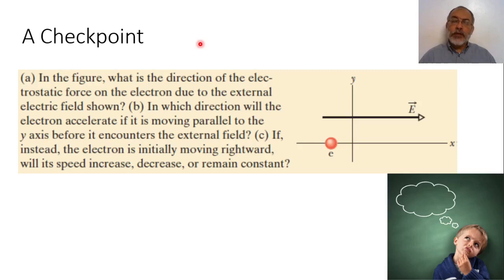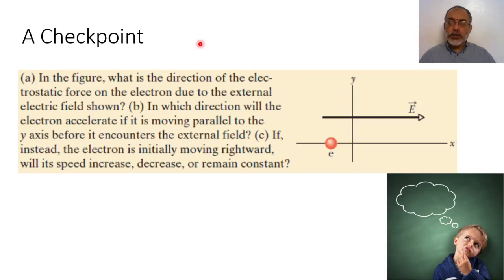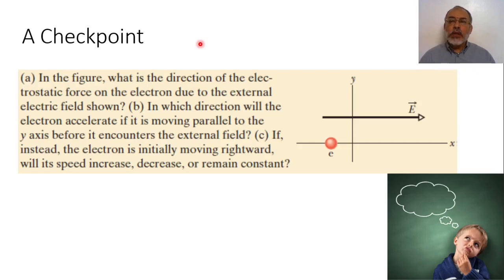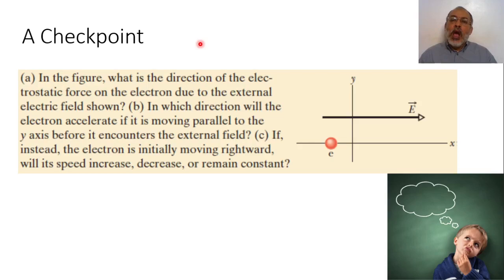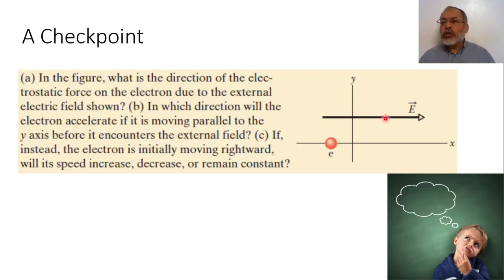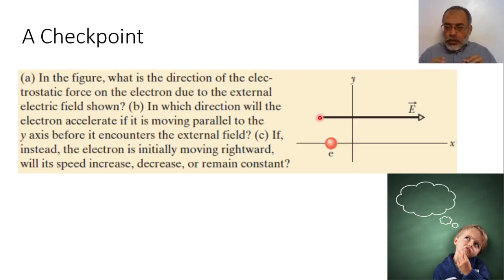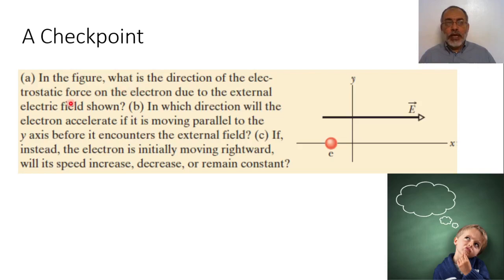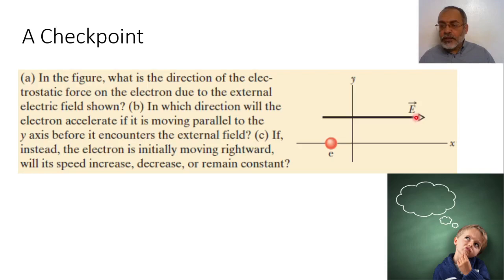Lecture 03 part e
PHYS1021 Lecture 03 part e